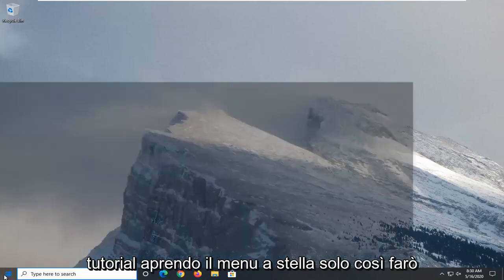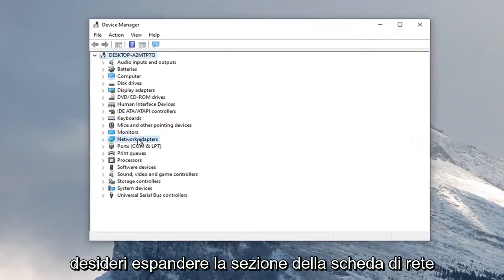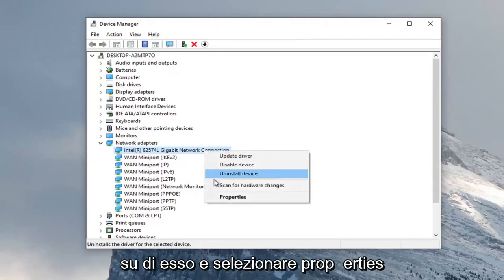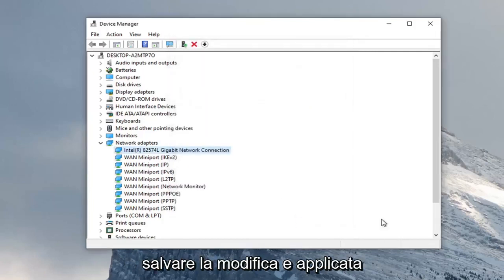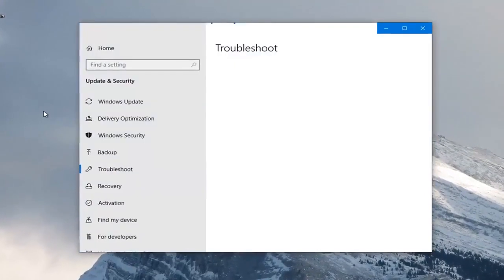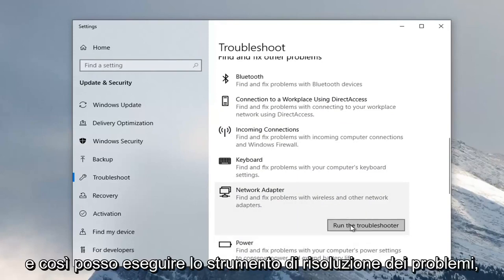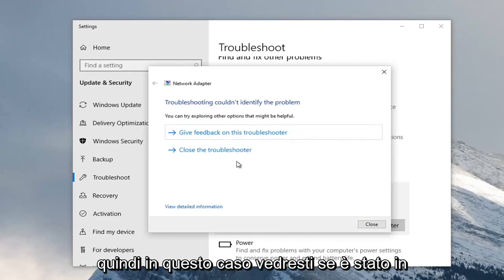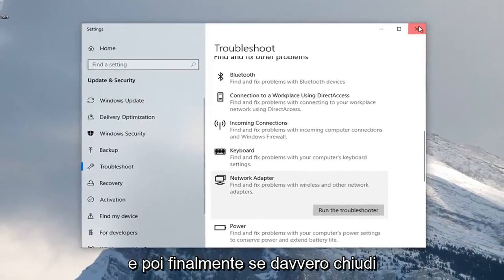La modalità aereo continua ad accendersi e spegnersi automaticamente nella correzione di Windows 10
La modalità aereo continua ad accendersi e spegnersi in Windows 10 [Tutorial]

La modalità aereo è una funzione che ti offre un modo rapido per disattivare tutte le comunicazioni wireless sul tuo PC. Come suggerisce il nome, è particolarmente utile quando sei su un aereo. La comunicazione wireless include Wi-Fi, cellulare (banda larga mobile), Bluetooth, GPS o GNSS, Near Field Communication (NFC) e tutti gli altri tipi di comunicazione wireless.

Se la modalità aereo di Windows 10 continua ad accendersi e spegnersi costantemente, questo post ti aiuterà a risolvere il problema. Può verificarsi dopo un aggiornamento delle funzionalità di Windows 10 oppure potrebbe essere dovuto a problemi di risparmio energetico o scheda di rete. Segui questi suggerimenti per risolvere il problema della modalità aereo.

Anche se il tuo PC ha un interruttore hardware per la modalità aereo, ti consigliamo di utilizzare invece i passaggi seguenti. Alcuni interruttori hardware potrebbero disattivare la connessione wireless in un modo che consente ad alcune app di riattivare la connessione senza avvisarti.

Dopo aver toccato o fatto clic sull'interruttore per attivare o disattivare la modalità aereo, il PC potrebbe impiegare alcuni secondi per accendere o spegnere ogni dispositivo wireless. Se si attiva e disattiva la modalità aereo troppo rapidamente, o se si attiva la modalità aereo e quindi si mette il PC in modalità di sospensione prima che il PC possa accendere o spegnere i dispositivi wireless, le impostazioni del dispositivo wireless potrebbero non essere sincronizzate con la modalità aereo ambientazione.